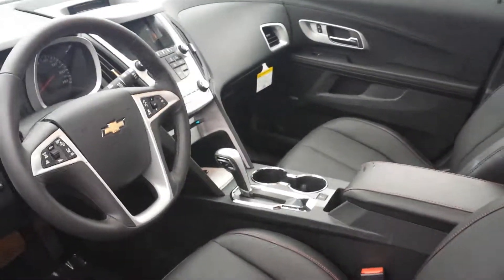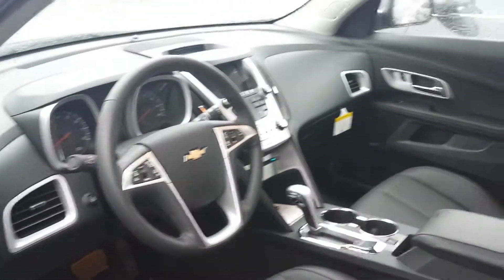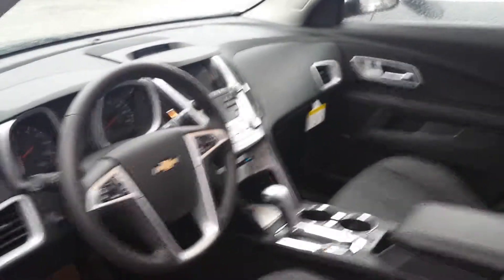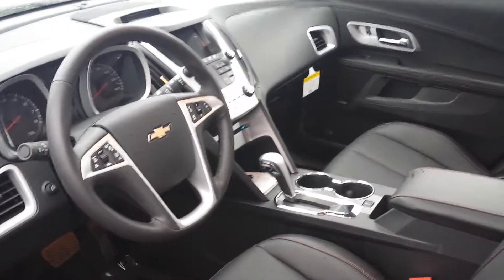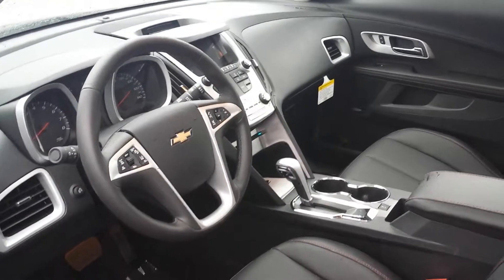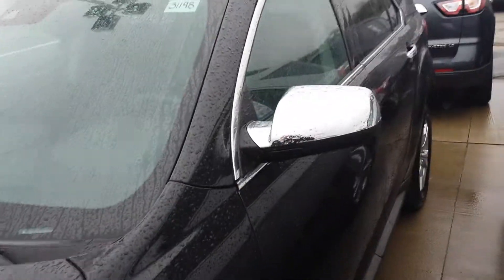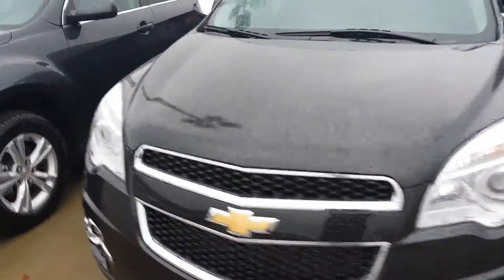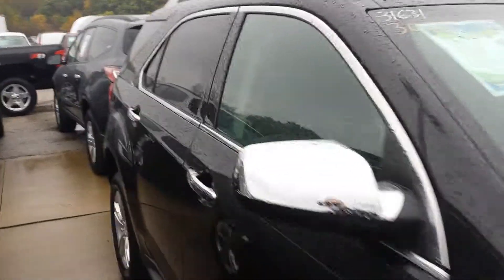Schanel's 2013 Chevrolet Equinox LTZ at VanDevere Chevy!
2013 Chevrolet Equinox LTZ walk around video from Brandon Greene at VanDevere Chevy in Akron Ohio!